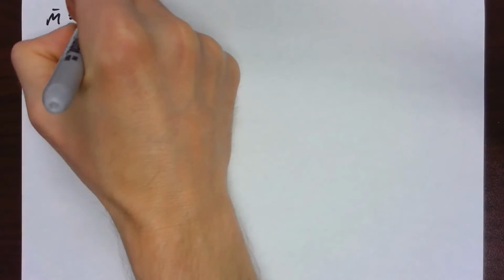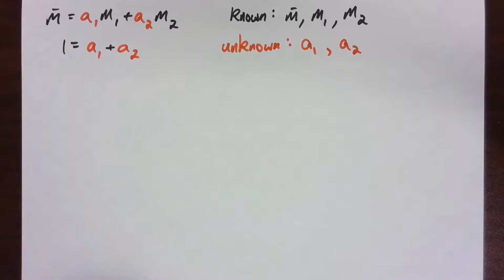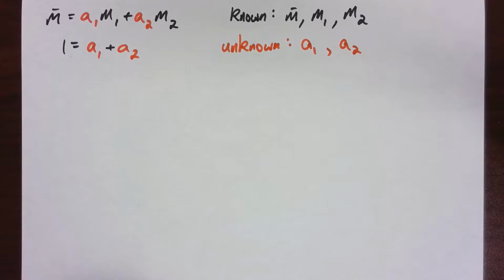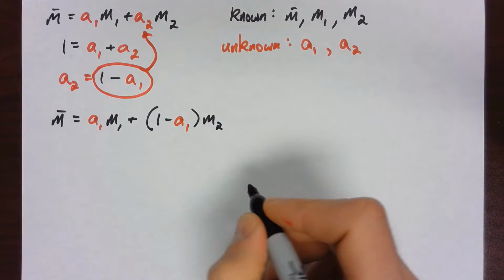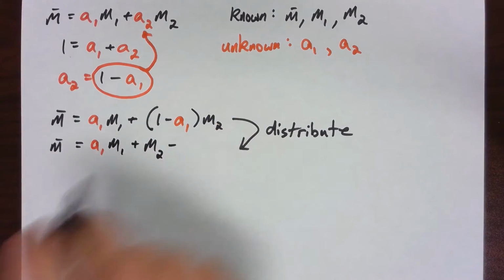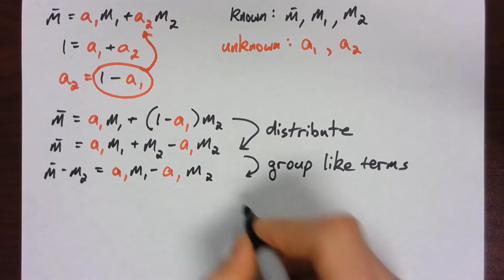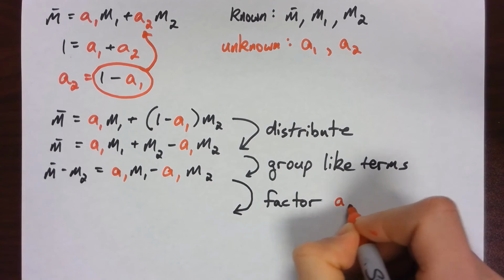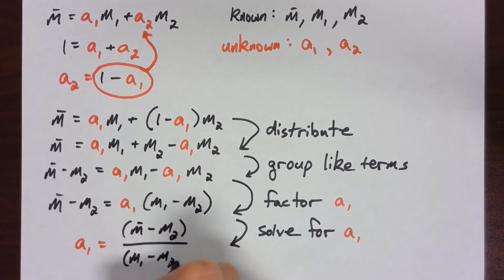average mass problem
This video shows the solution for finding the isotopic abundances of an element with two isotopes.